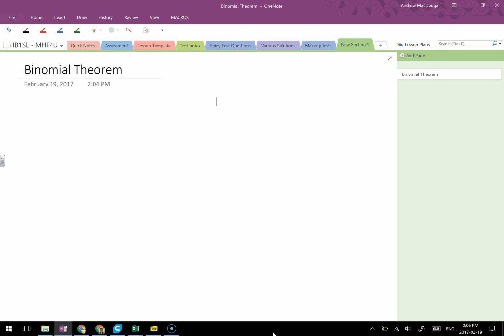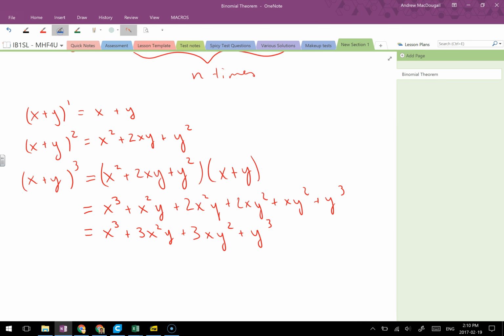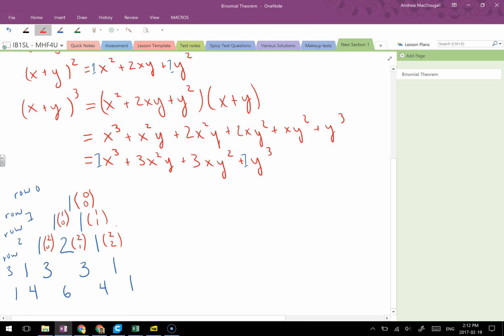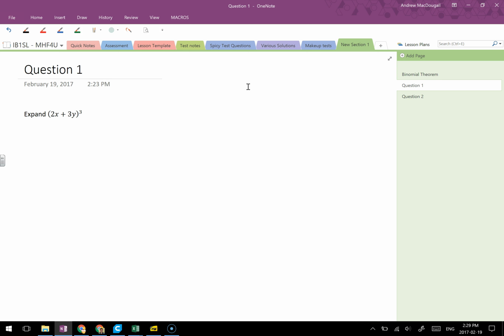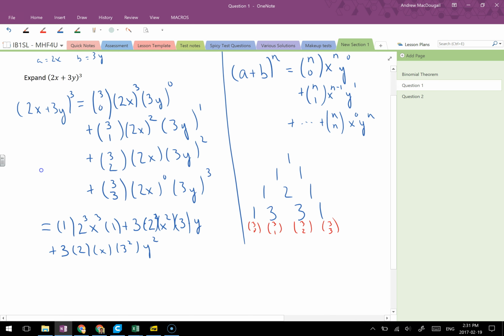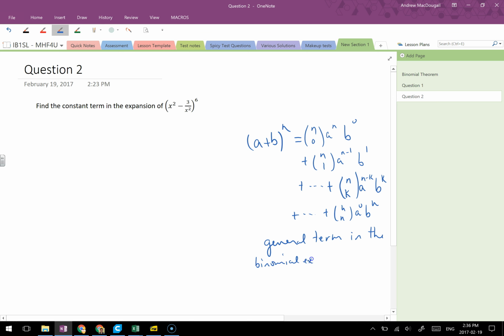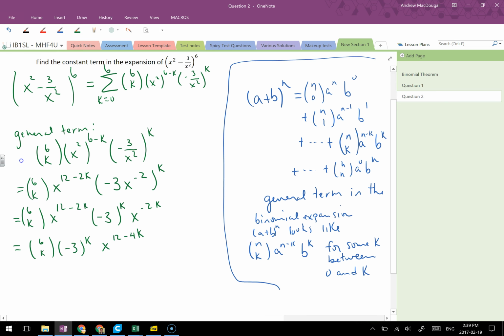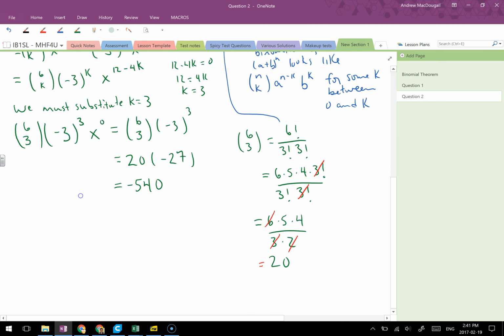The binomial theorem